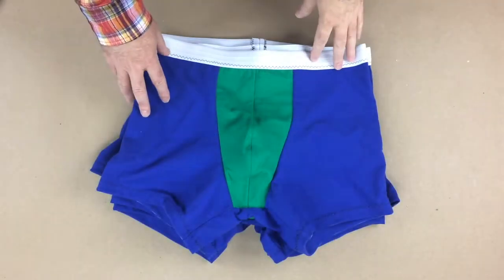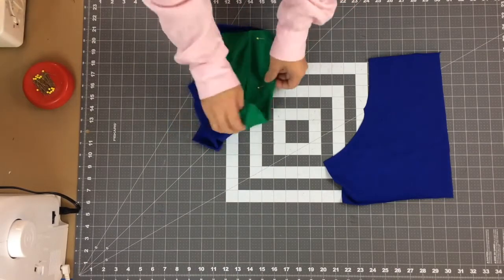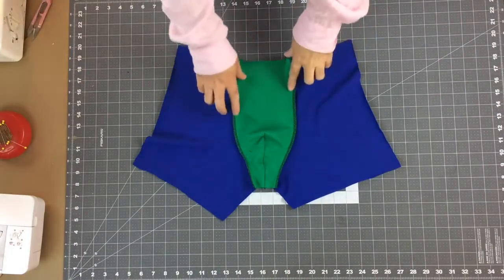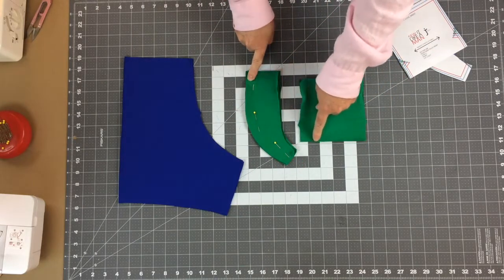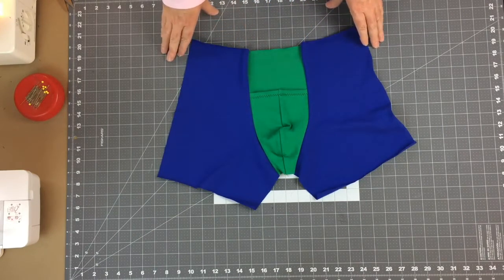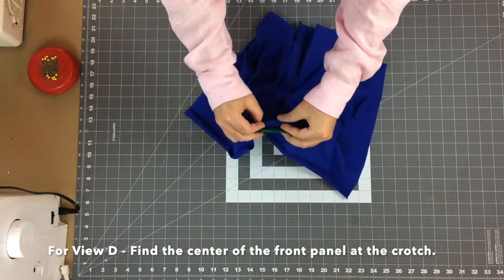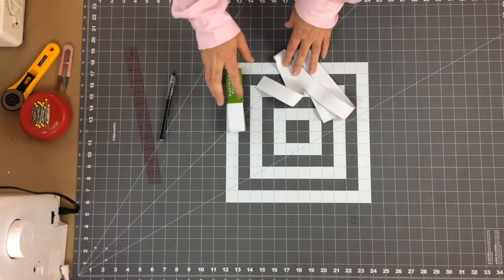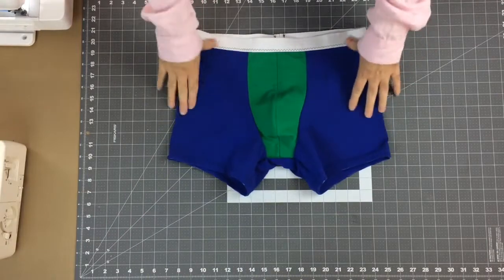068-Mens Bermuda Boxer Brief Trunk Underwear Sewing Pattern Tutorial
Men’s bermuda boxer brief underwear in 4 views. This boxer brief includes 4 different style of fronts; center front contoured seam, flat front with seam dart for pouch comfort, flat front with top opening fly; side front fly opening. All views feature center back seam.Suitable for cotton knit stretch fabrics blended with synthetic fibers, such as polyester or Lycra. Also suitable for 100% nylon or polyester fabrics.

CHAPTER MARKERS:
00:12 - INTRO & DETAILS
02:18 - CUTTING FRONT BODY & BACK PIECES
06:36 - VIEW A
13:38 - VIEW B
22:46 - VIEW C
35:09 - VIEW D
48:26 - CB SEAM
49:13 - CROTCH SEAM
51:41 - SIDE SEAMS
54:09 - PREPARE ELASTIC WAISTBAND
58:28 - ATTACHING WAISTBAND TO GARMENT
01:05:18 - HEM
01:08:42 - FINISHED GARMENT